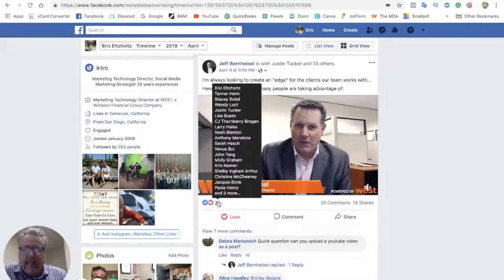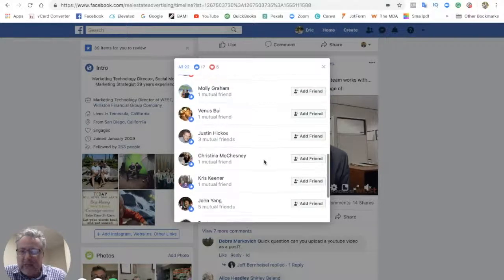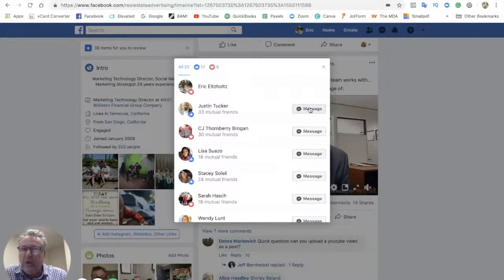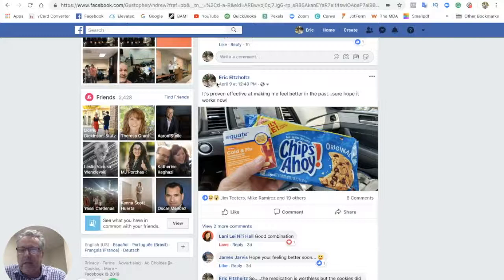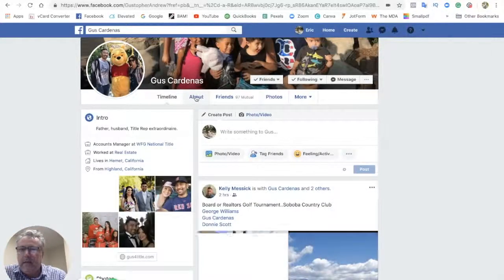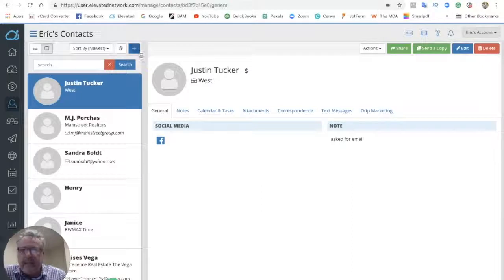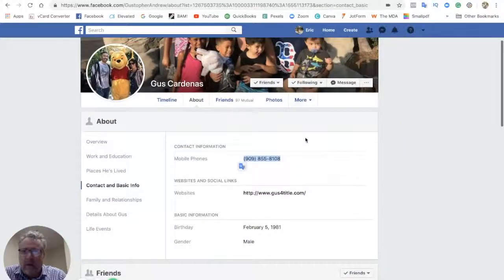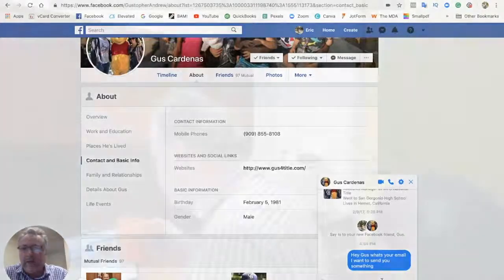Collecting Contacts from Facebook into your CRM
Here are some easy ideas you can use to collect or harvest your most valuable asset in the real estate, your prospects, contacts, and connections you have made in Facebook also called your "Friends".

Facebook is a great tool that I'm sure you have been using to connect with prospects, but Facebook has continued to stymie users trying to collect "friends" out of the platform and save them into a CRM system.
Here is an easy process to put in place to start collecting and saving your prospects and at the same time conversing and engaging. Hope you enjoy!